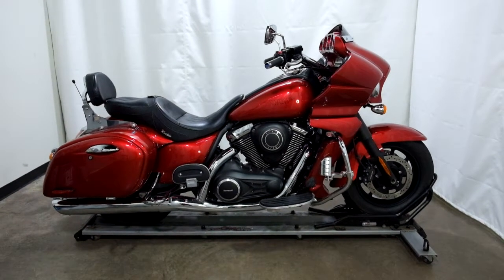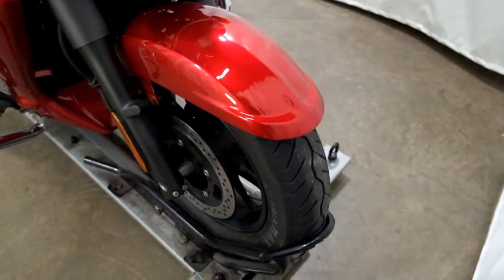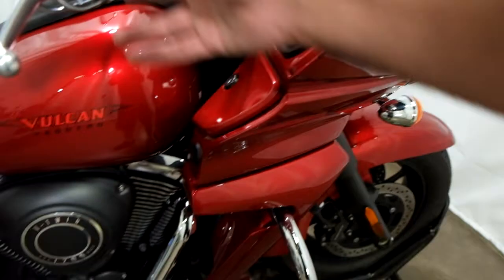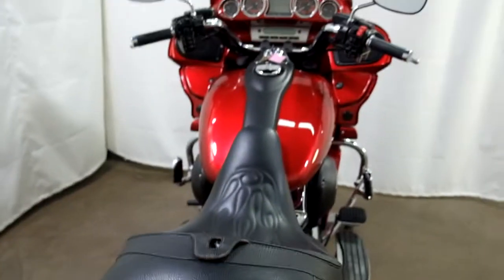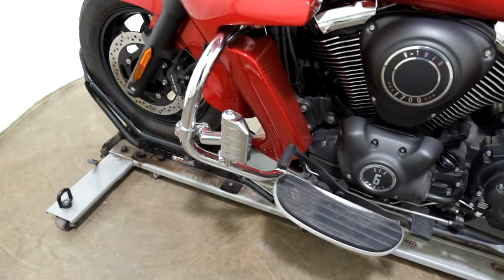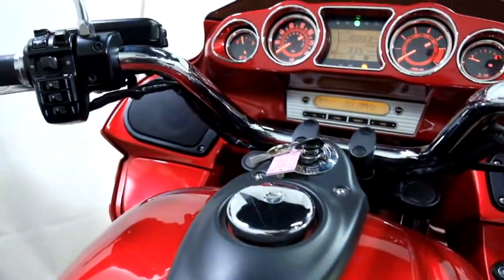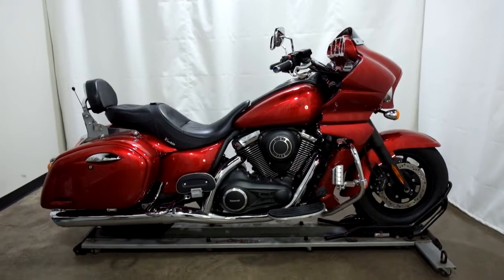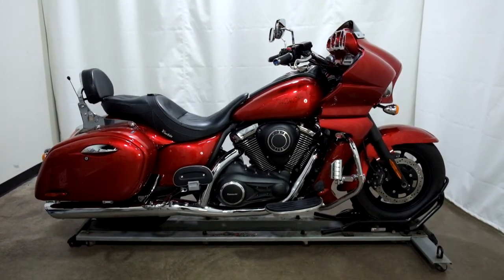2011 Kawasaki Vulcan Vaquero – used motorcycles for sale– Eden Prairie, MN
Please visit Simply Ride to view this Used 2011 Kawasaki Vulcan Vaquero for sale near Minneapolis, Minnesota.

Stock #: PSN0189